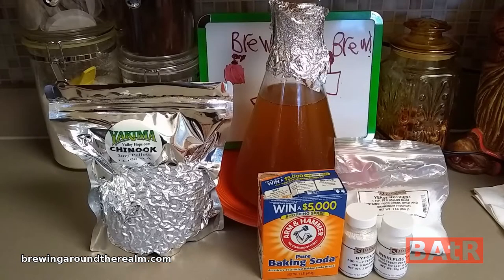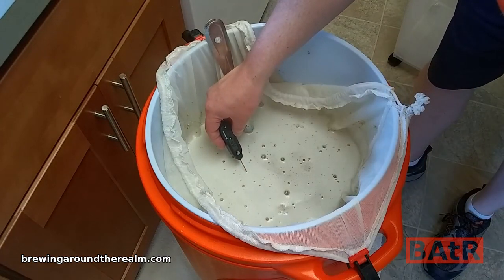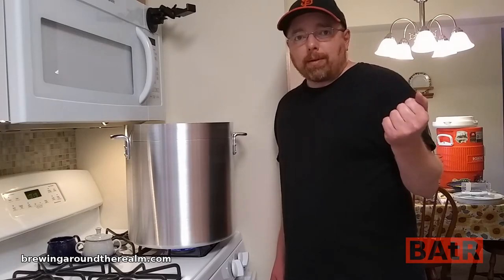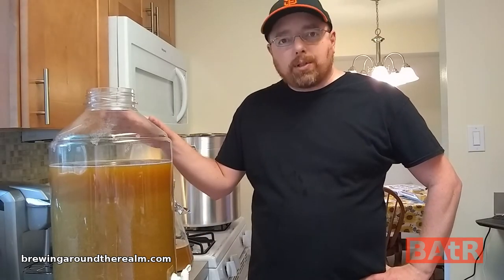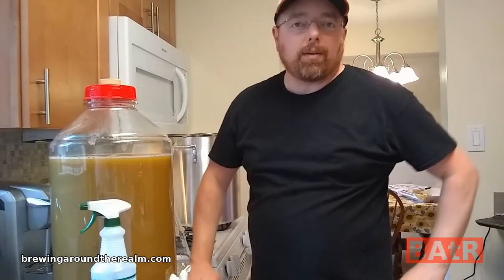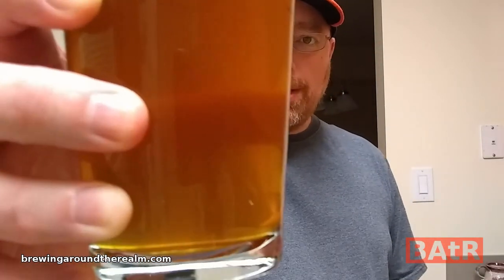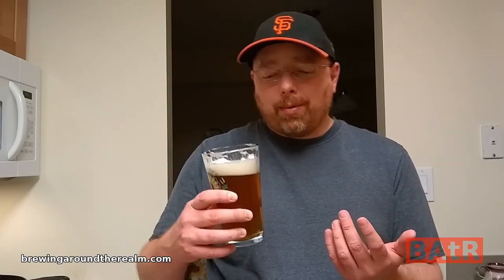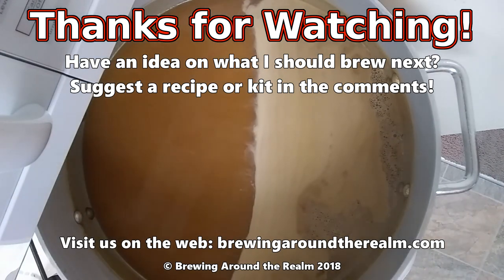Chinook Session IPA - All the Flavor with half the ABV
Check out the full details, including the beerXML file on my